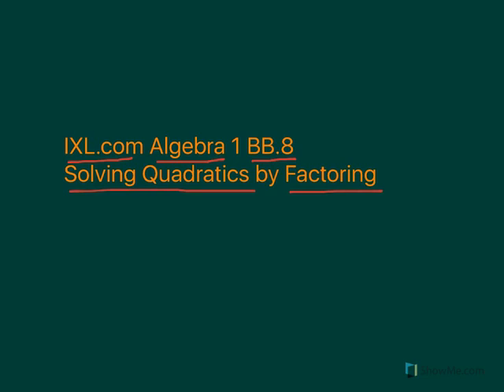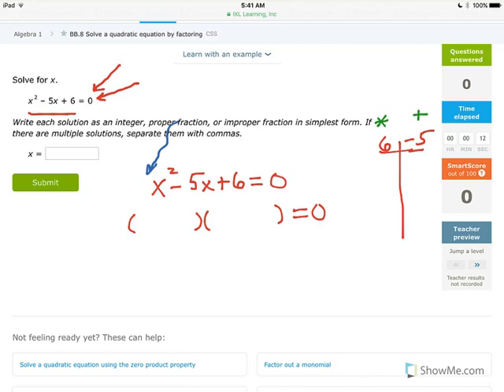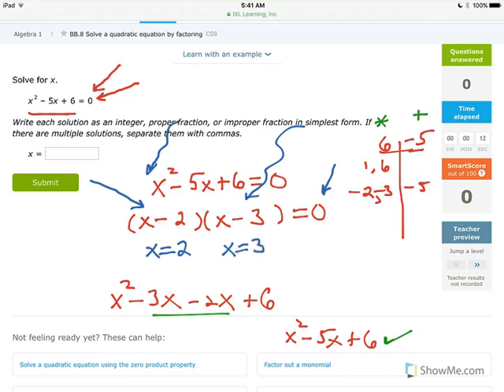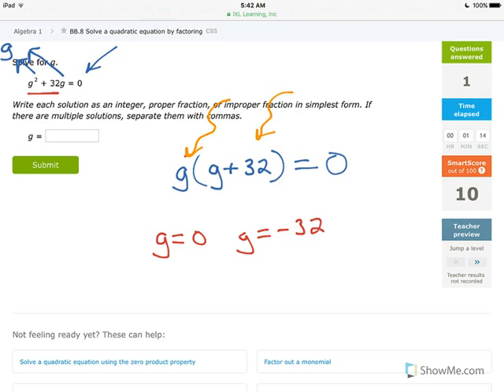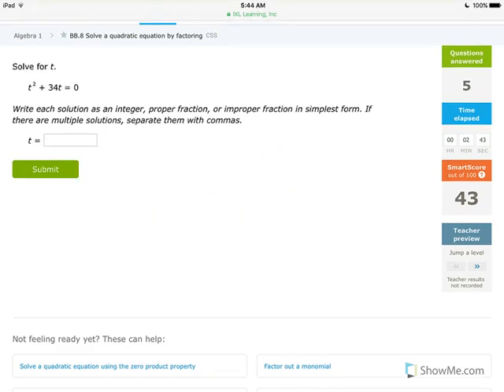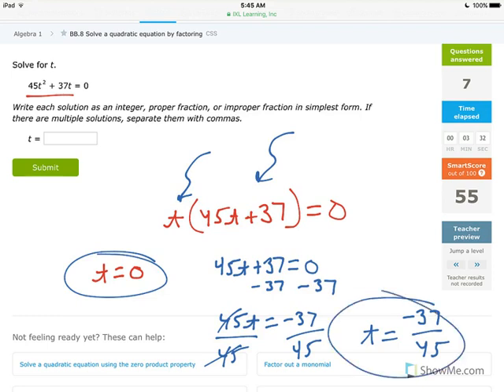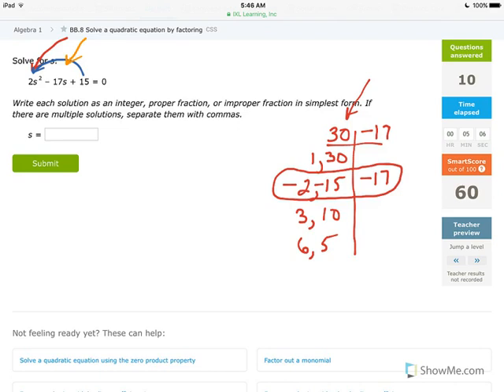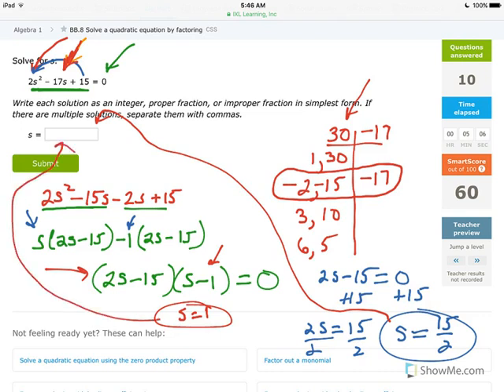IXL.com Algebra 1 BB.8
IXL.com Algebra 1 BB.8 notes and examples.  Solving quadratics by factoring.